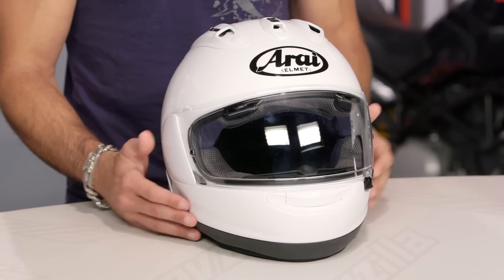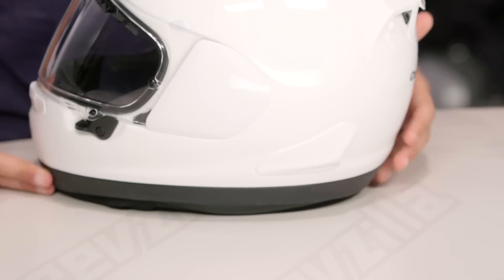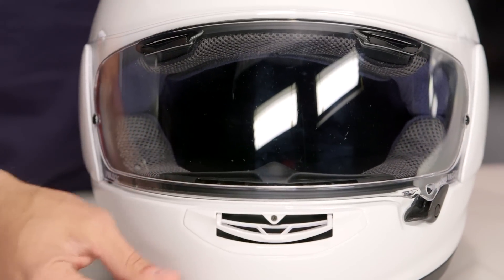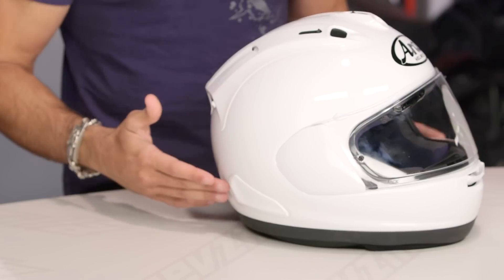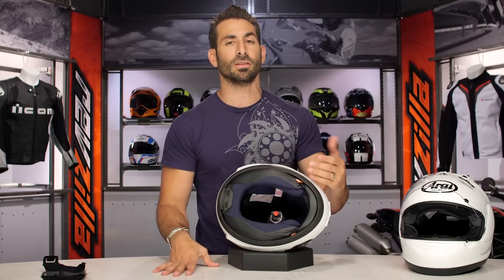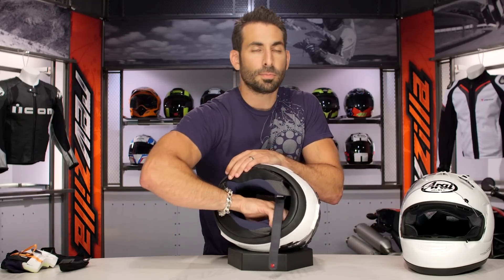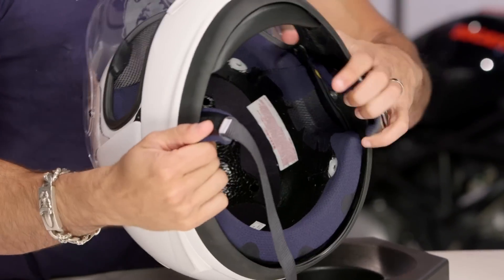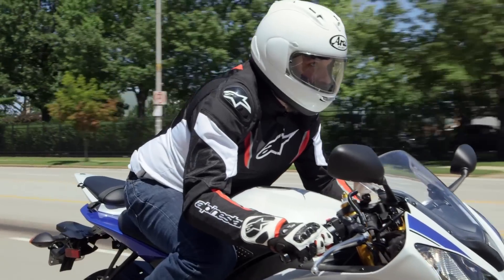Arai Corsair X Helmet Review at RevZilla.com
Arai Corsair X Helmet Review

It is not often that a true juggernaut is brought to the forefront and allowed to showcase a plethora of features such as the Arai Corsair X. Positioned as one of the most premium racing helmets on the planet, the Corsair X is looking to set a new standard in the motorcycle racing world with regard to overall protection, functionality, and pure aesthetics. From sidepods that have been lowered by 24mm over the previous iteration, to improved aerodynamics, extended air vents, and an improved face shield mechanism that allows for extreme ease of operation, the Corsair X is putting the bar higher than it has ever been before for Arai.